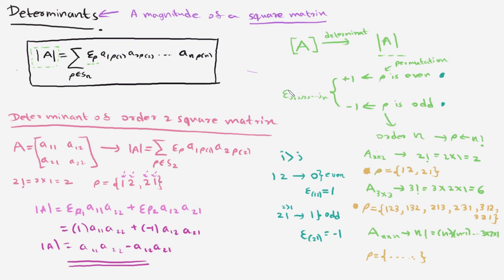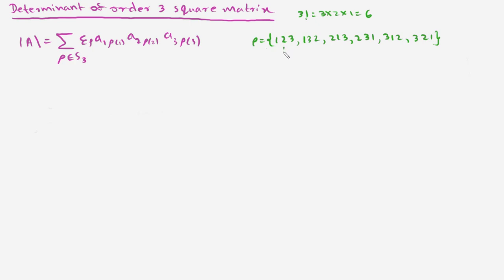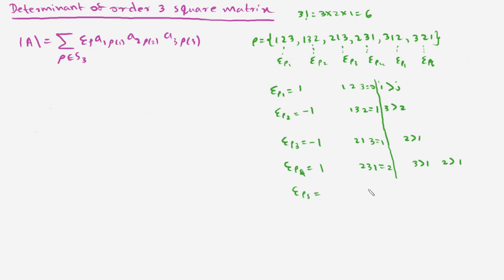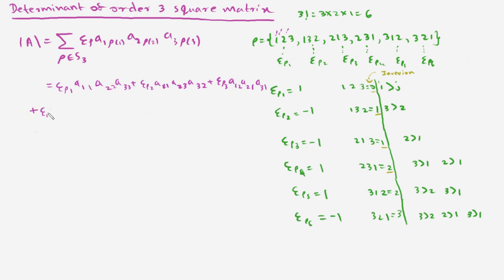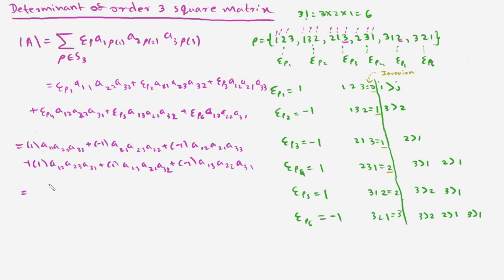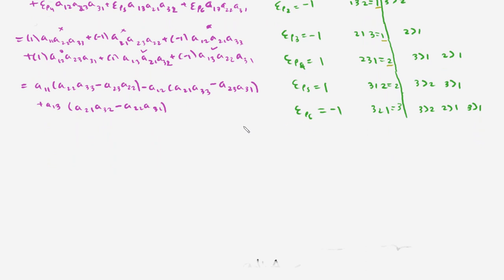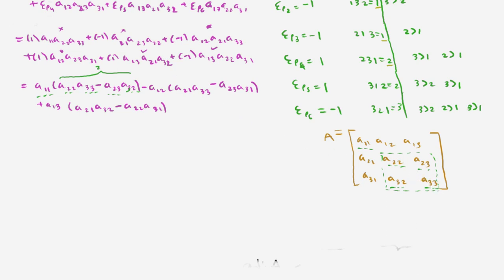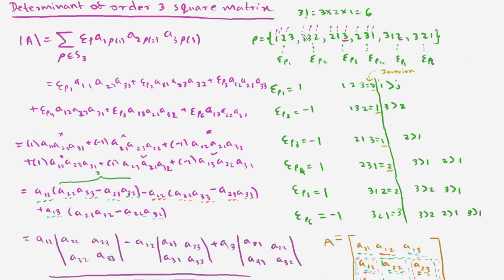4.7 Determinant of order 3 square matrix